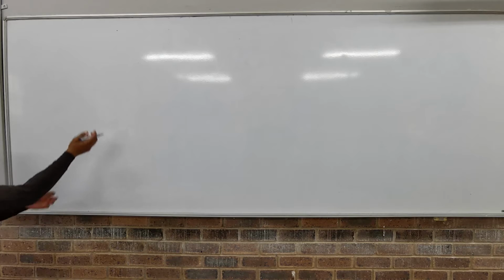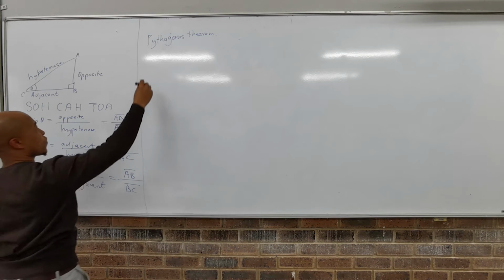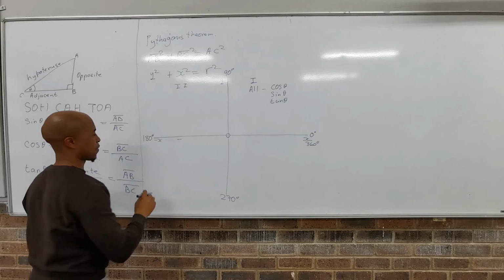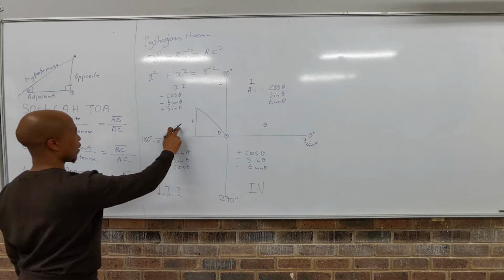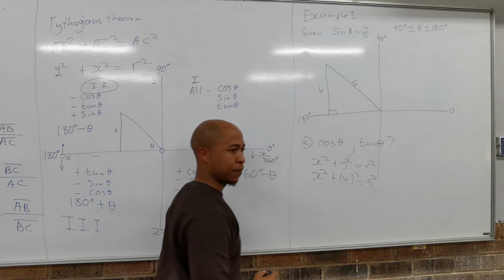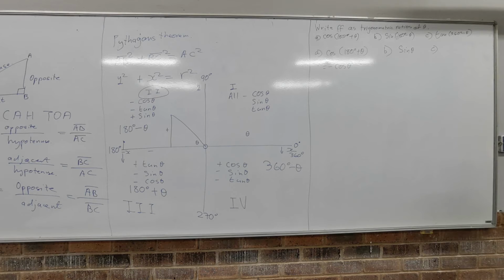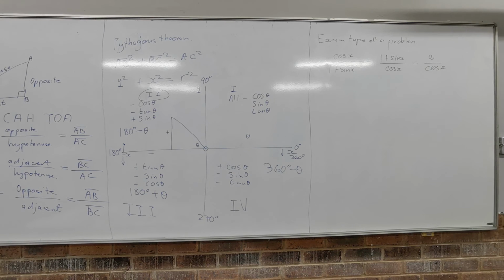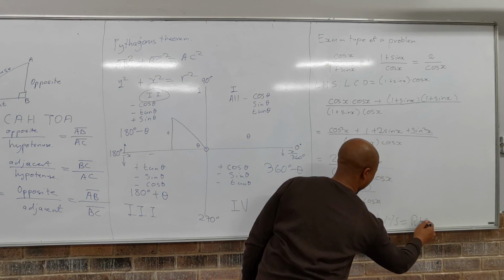Trigonometry Breakdown by Mr Nkhabu Makoloane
Trigonometry Lesson in preparation for the exams by Mr Nkhabu Makoloane a Master's Graduate from Wits University